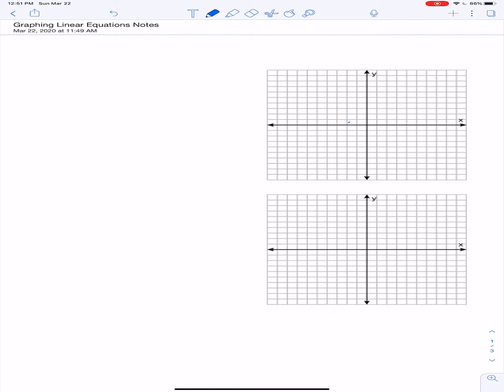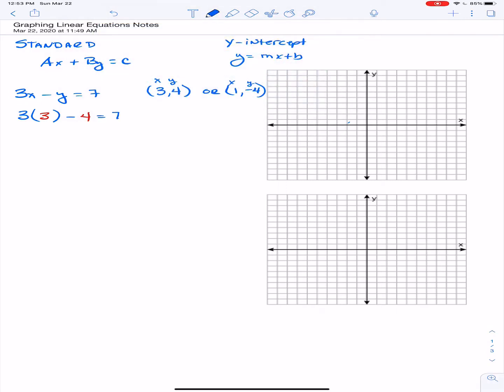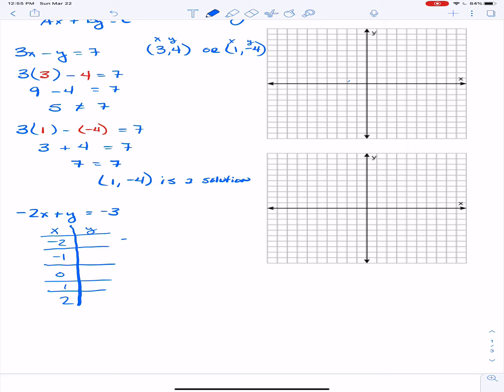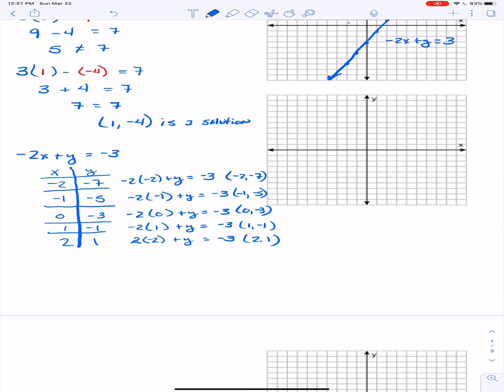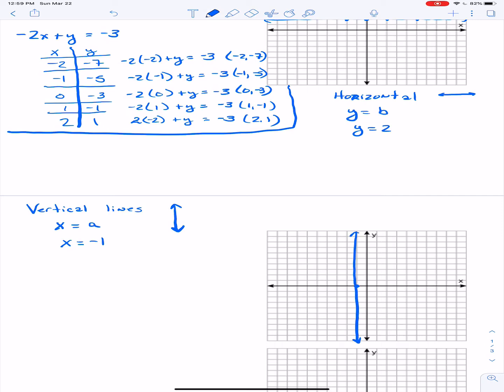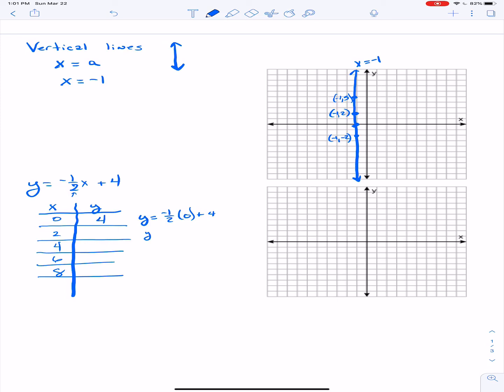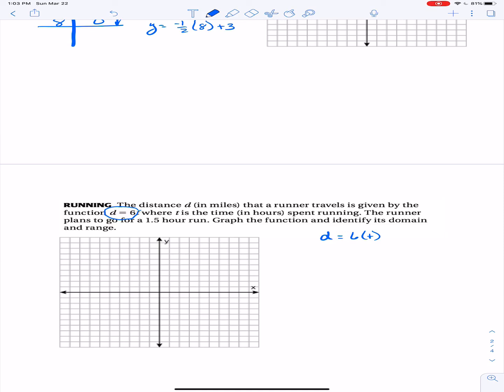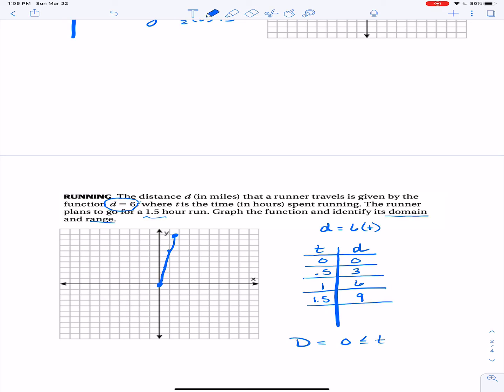Graphing Linear Equations Using Tables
This video covers graphing linear equations in the standard form using tables.